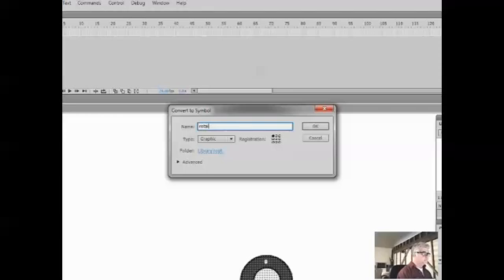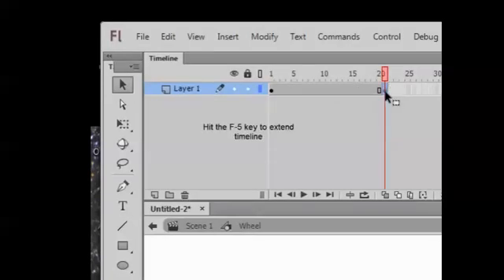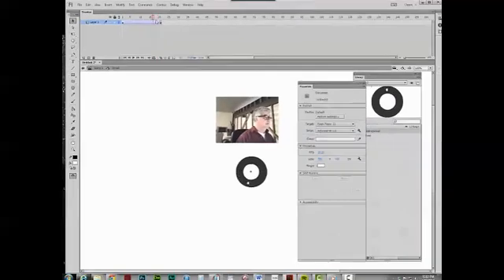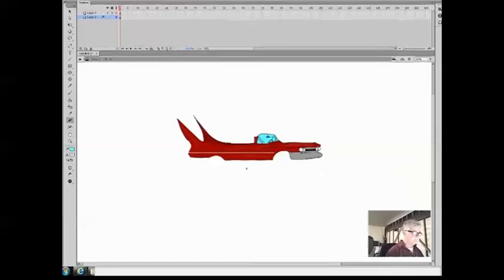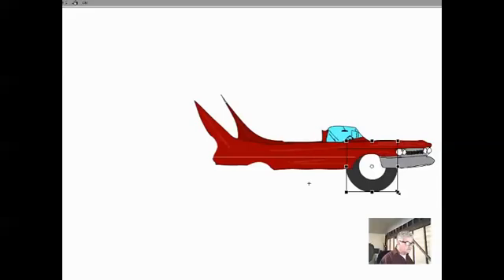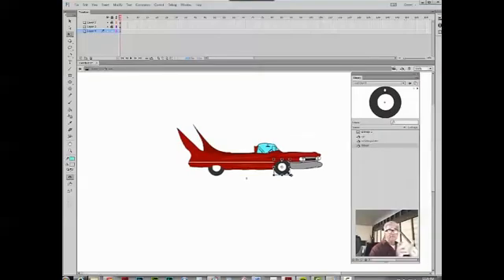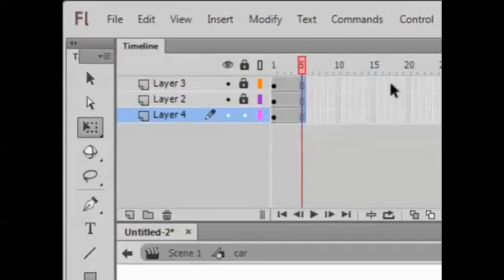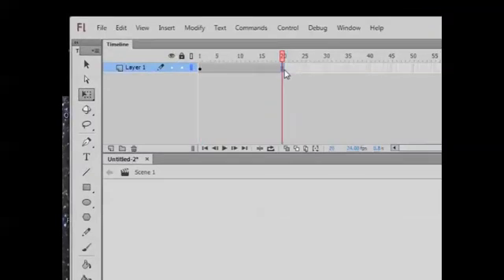Car and Tunnel mov2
Creating a car with rotating wheels.  This is a symbol within a symbol